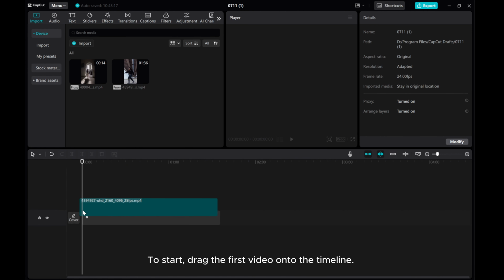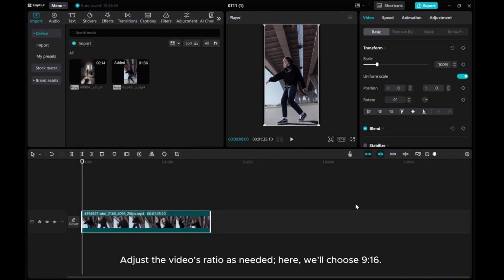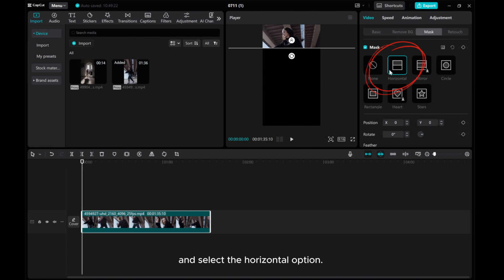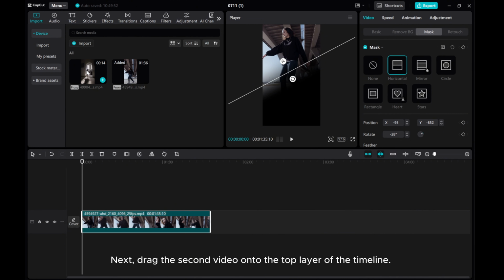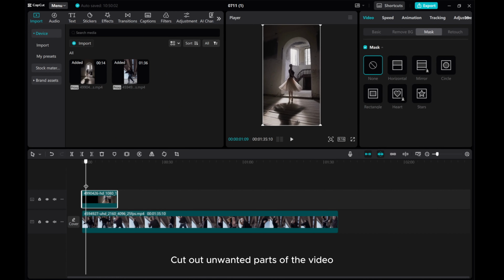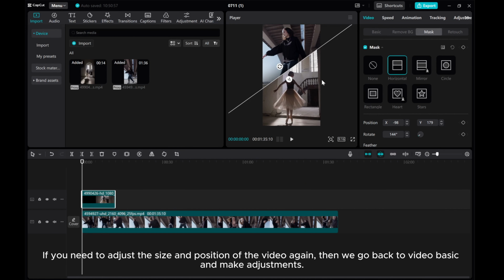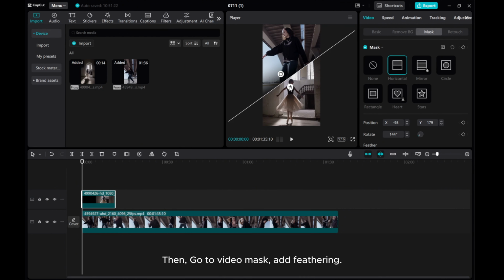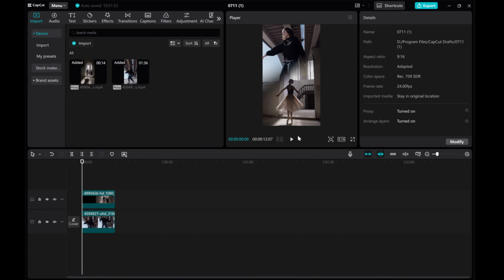How to Merge 2 Videos into 1 Frame in CapCut PC | Beginner's Guide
Unlock the power of video merging with this beginner's guide on combining 2 videos into 1 frame using CapCut PC!